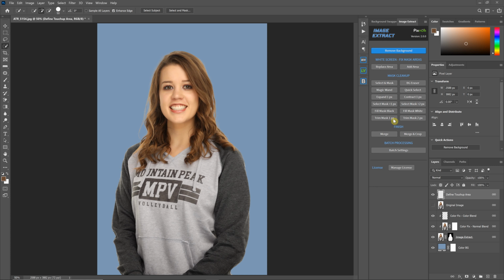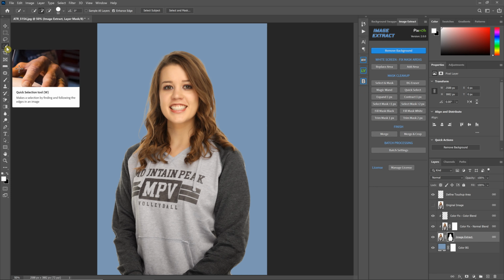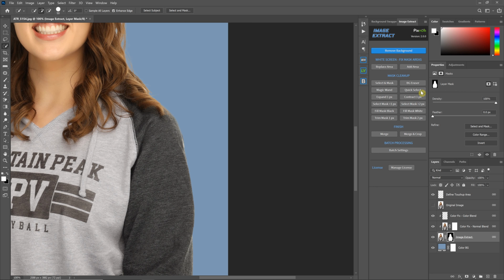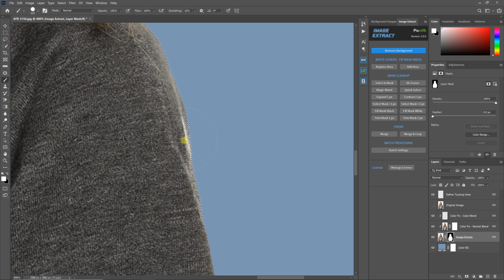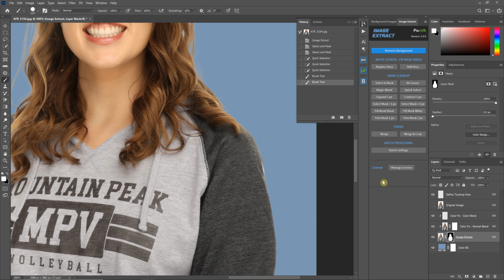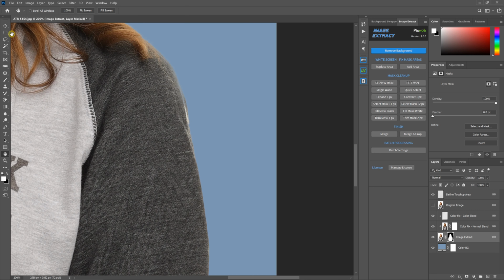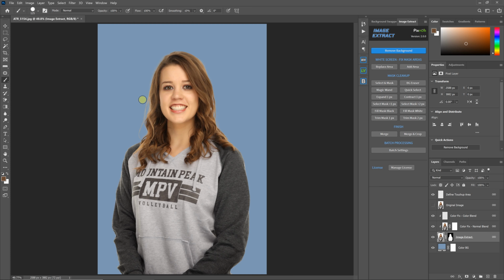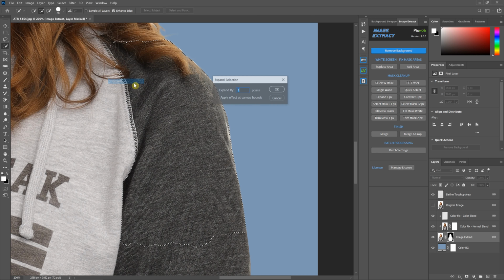Image Extract Quick Select and Magic Wand - Lesson 5